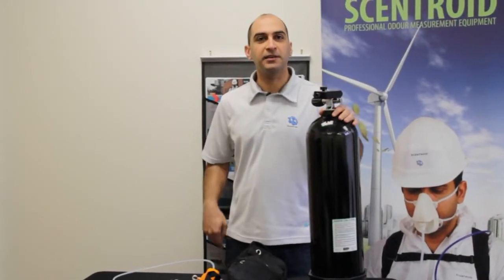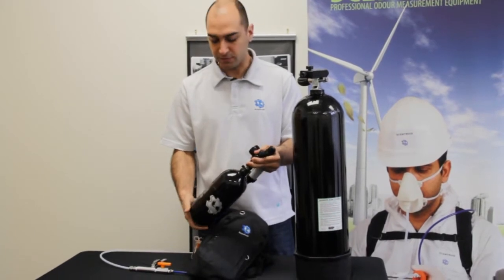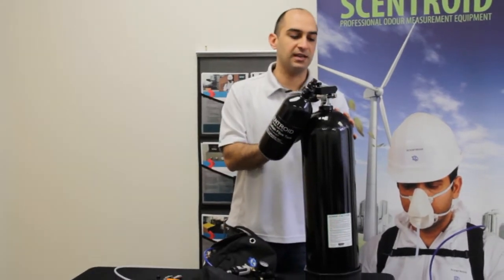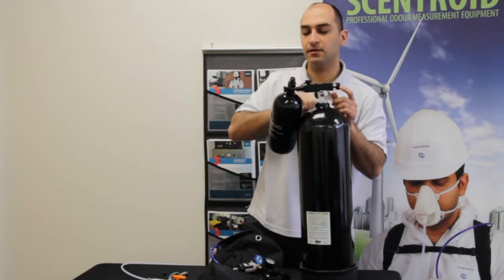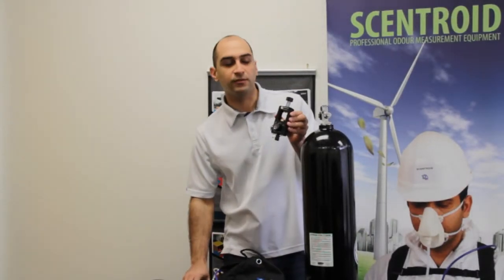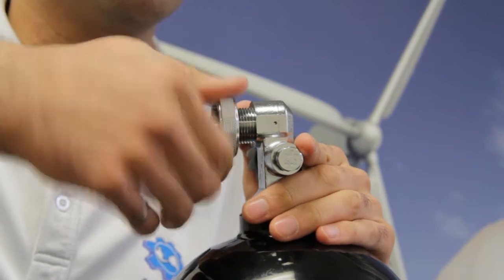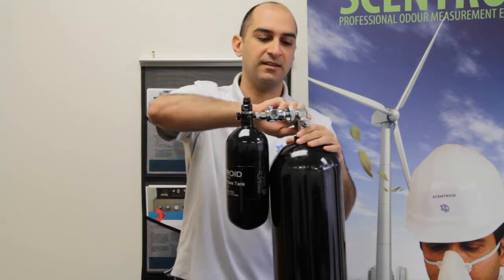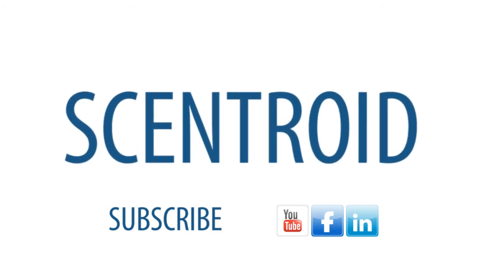SM100 Infield Olfactometer Instructional Video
SM100- Instructional Video
Filling the SM100 Tanks using a scuba tank with Din or K-valve.
A standard size scuba tank can refill an SM100 tank 20 times.